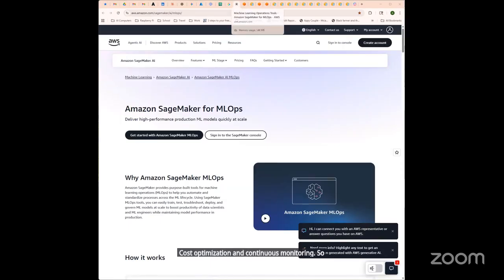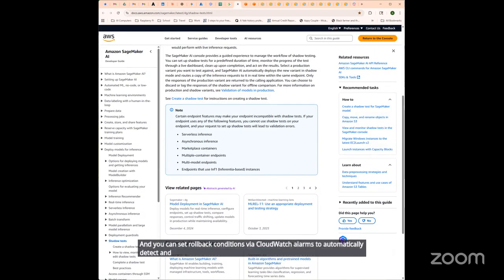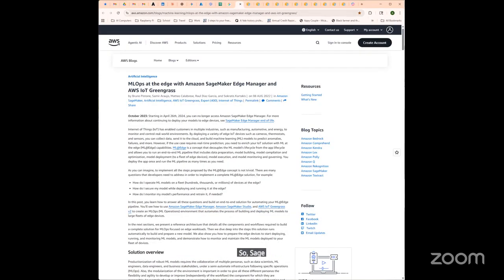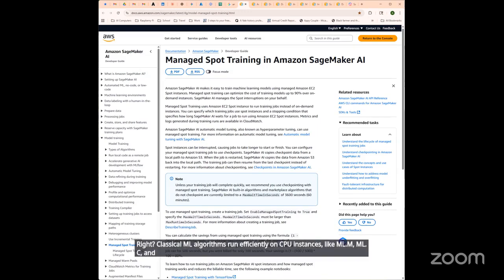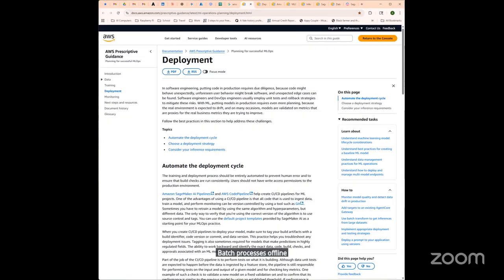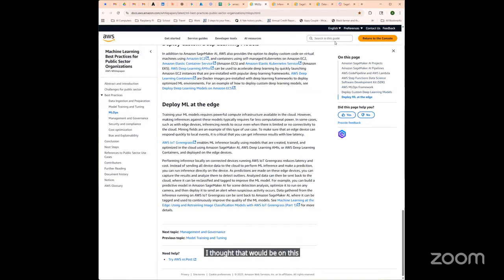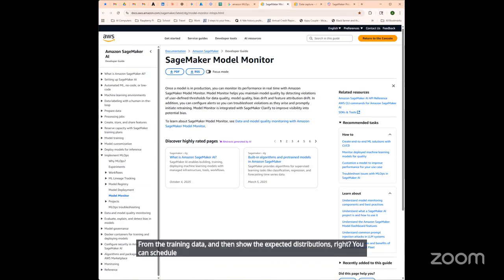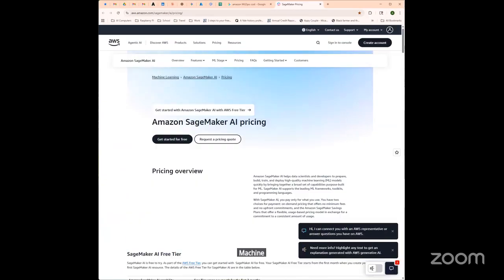AWS Machine Learning Associate Exam Walkthrough 74 AWS MLOps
Meeting Purpose

To provide a comprehensive overview of MLOps with AWS for the AWS Machine Learning Associate Exam.

Key Takeaways

  - AWS offers integrated MLOps services for safe deployments, edge computing, cost optimization, and continuous monitoring
  - Key MLOps concepts: deployment guardrails, containers, edge deployment, instance types, auto-scaling, serverless inference, and model monitoring
  - SageMaker provides various deployment modes (real-time, async, batch, serverless) and tools (Neo, Inference Recommender, inference pipelines)
  - Cost optimization strategies include serverless inference, managed endpoints, spot training, and regular log pruning

Topics

Deployment Guardrails and Shadow Testing

  - Blue-green deployments: Run old and new model versions in parallel
  - Traffic shifting modes: All-at-once, canary (small portion first), linear (gradual increase)
  - Auto rollbacks: Revert to previous versions if health checks/metrics degrade
  - Shadow tests: Route copies of inference traffic to non-serving variants for analysis
  - Implementation: Create endpoint configuration in SageMaker, add multiple variants, enable traffic shifting
  - Set rollback conditions via CloudWatch alarms for automated performance monitoring

Containers and File Paths

  - SageMaker jobs run in Docker containers (pre-built or custom)
  - Key paths:
      - /opt/ml/code: Training scripts
      - /opt/ml/input: Channel data and configuration
      - /opt/ml/output: Checkpoints and errors
      - /opt/ml/model: Saved model artifacts
  - Custom containers require:
      - predictor.py: Flask app for prediction requests
      - train.py: Training logic
      - nginx.conf with wsgi.py: Unicorn server setup

Edge Deployment with SageMaker Neo

  - Compiles models for edge deployment on ARM, x86, and NVIDIA hardware
  - Integrates with IoT Greengrass, AWS Lambda, and SageMaker Studio
  - Workflow: Train in SageMaker → Compile with Neo → Deploy via IoT Greengrass
  - Implementation: Select trained model in Neo, specify target architecture, compile and download artifact

Instance Types and Spot Training

  - Deep learning: GPU instances (ml.p, ml.g)
  - Classical ML: CPU instances (ml.m, ml.c)
  - Inference: Often ml.c or ml.t medium instances suffice
  - Spot training: Up to 90% cost reduction, requires checkpointing to S3
  - Configure checkpointing via SDK or console to resume after interruptions

Auto-scaling and Deployment Modes

  - Configure min/max instance counts, cool-down periods, target utilization thresholds
  - Scaling applies to each production variant separately
  - Deploy across at least 2 subnets in VPC for fault tolerance
  - 4 deployment modes: Real-time, Async, Batch, Serverless
  - Deployment methods: SageMaker JumpStart, Python SDK with Boto3, CloudFormation/Terraform

Serverless Inference and Inference Recommender

  - Serverless: Auto-provisions capacity, scales to zero, bills per request (ms + memory)
  - Suits spiky/unpredictable workloads tolerant of cold starts
  - Monitor via CloudWatch: setup time, memory utilization, error counts
  - Inference Recommender: Benchmarks models on different instance types
      - Instance Recommendation mode: 45-minute run
      - Endpoint Recommendation mode: ~2-hour custom tests
  - Usage: Register model → Choose benchmarking mode → Review cost/latency results

Inference Pipelines and Model Monitoring

  - Inference pipelines: Chain 2-15 containers for pre/post-processing and inference
  - Works with real-time inference and batch transformation
  - Configure via SDK: Create pipeline model with array of models, deploy as single endpoint
  - Model monitor: Detects data drift, performance degradation, bias drift, feature attribution drift
  - Integrates with Clarify, CloudWatch, S3, visualization tools (QuickSight, Tableau, TensorBoard)
  - Tracked metrics: Input feature statistics, performance metrics, feature importance, outlier detection
  - Setup: Create baseline → Schedule monitoring jobs → Review violations → Configure alerts

Data Capture and Cost Considerations

  - Data Capture: Logs all endpoint input/output for retraining, debugging, auditing
  - Stores in S3 with optional encryption, supports real-time and batch inference
  - Cost factors:
      - Serverless inference: Bills per request (ideal for low-traffic)
      - Managed endpoints: Charge per instance hour
      - Spot training: Discounted EC2s (requires checkpointing)
      - Neo and Greengrass: No extra fees beyond edge device costs
      - Model monitor: Charges per job and storage
  - Regularly prune S3 logs to control expenses